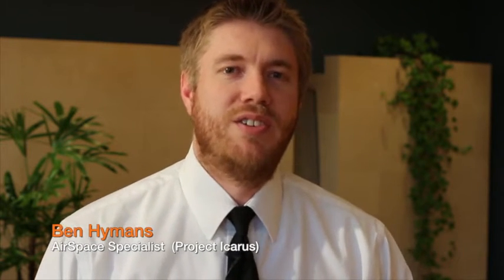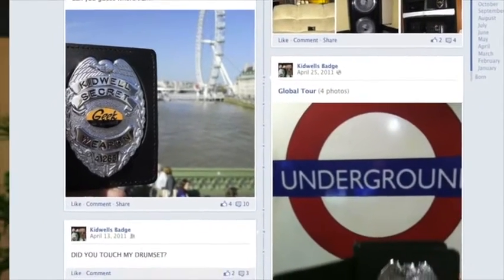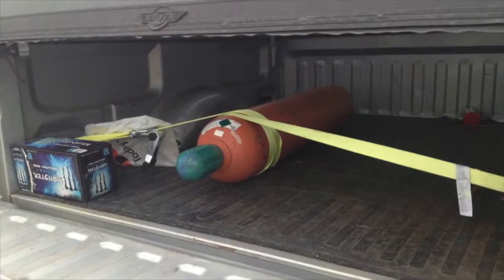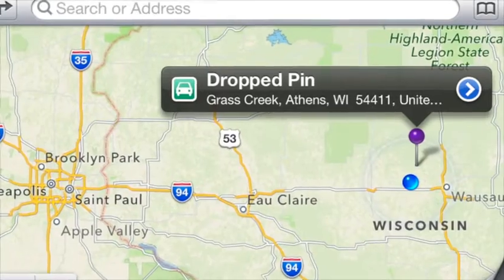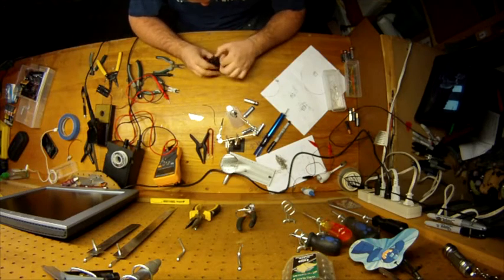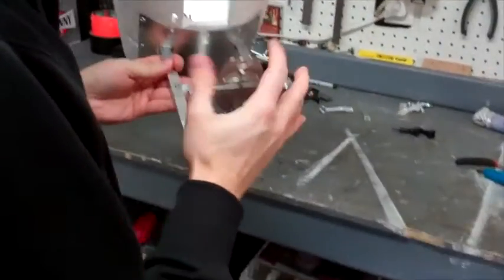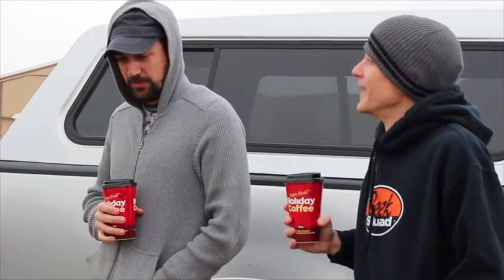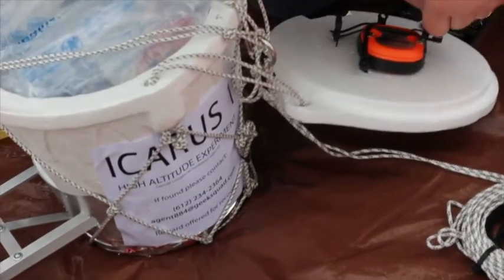Icarus Aloft (You Will Believe a Badge Can Fly)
The true story of Project Icarus and how a Geek Squad badge learned how to fly.